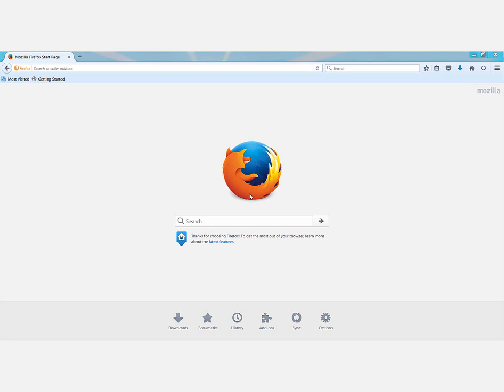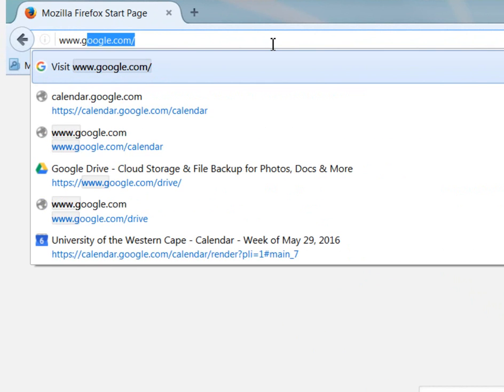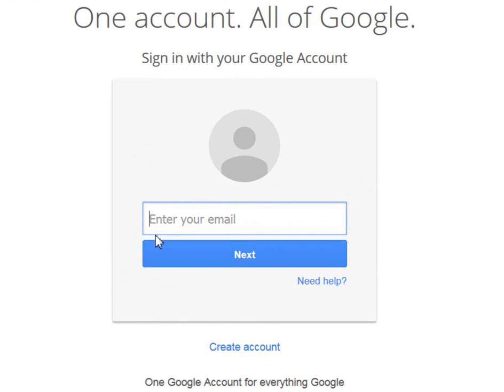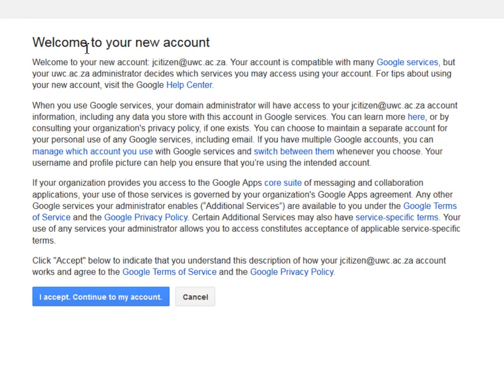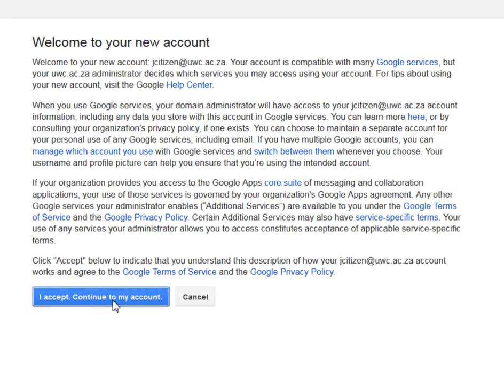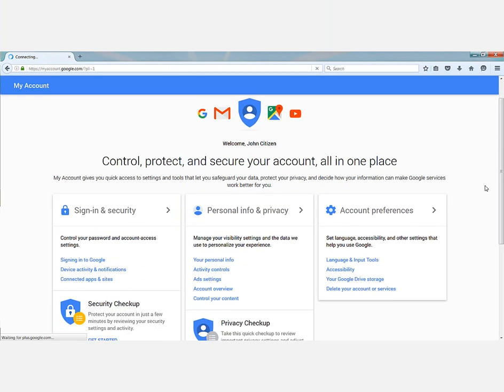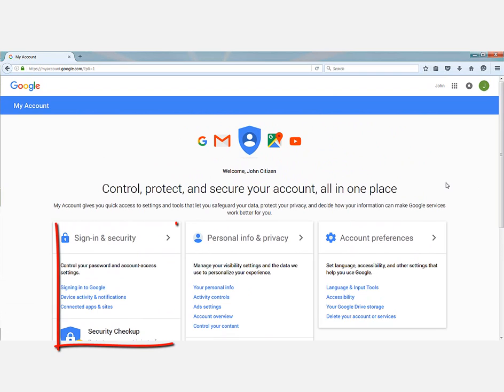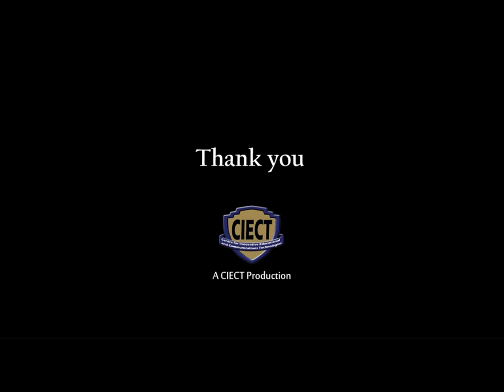GMAIL Sign in for UWC staff and students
This video demonstrates how to sign in to your GOOGLE mail account.